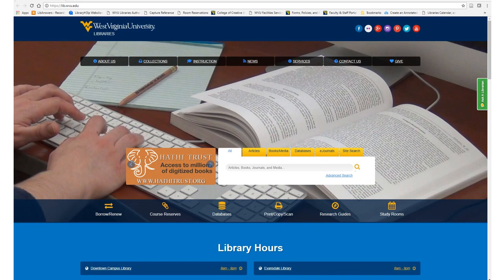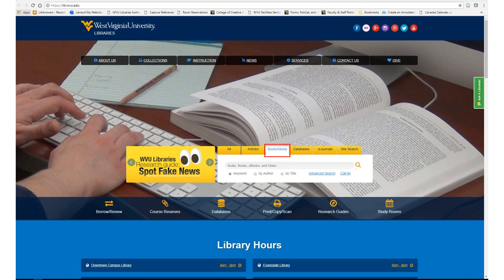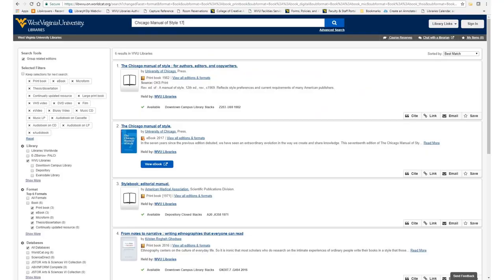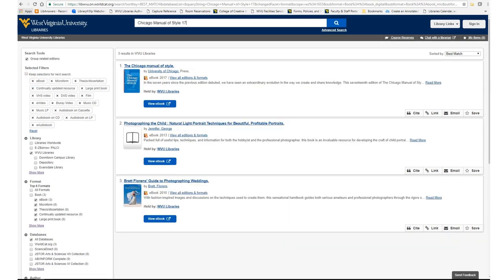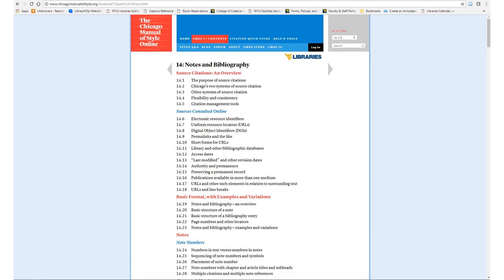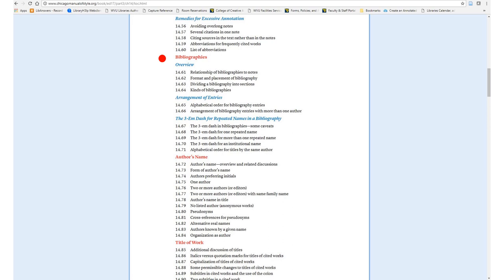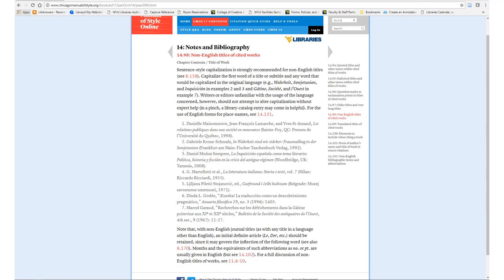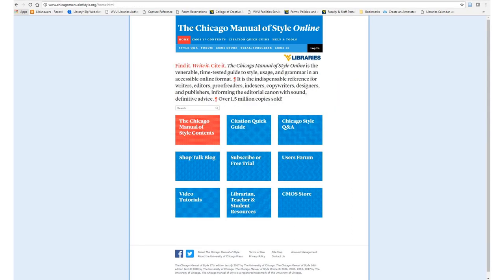Accessing the Chicago Manual of Style 17th edition